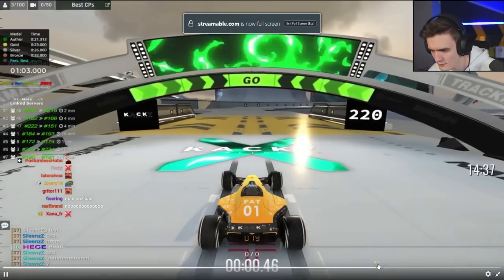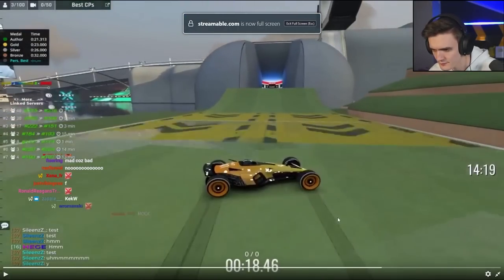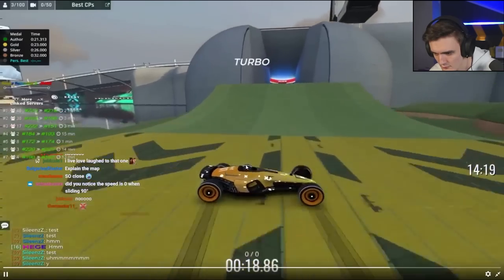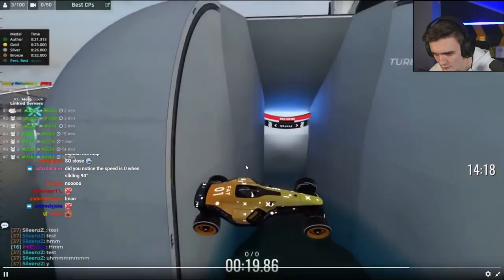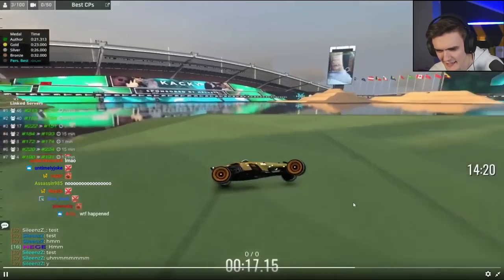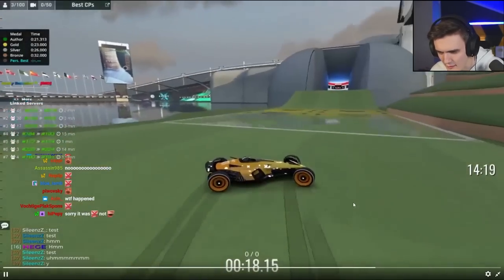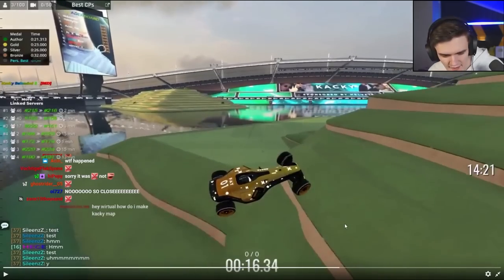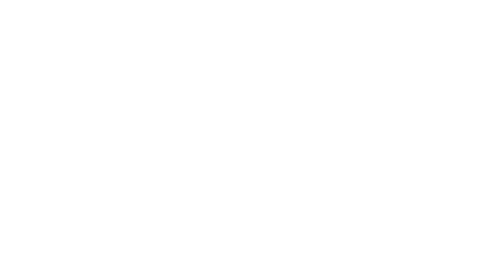You have to become Tony Hawk to beat this map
All the best Twitch clips of Wirtual featuring funny, embarassing, epic or fail content.

Please do not use my clips in your videos without permission. Thank you